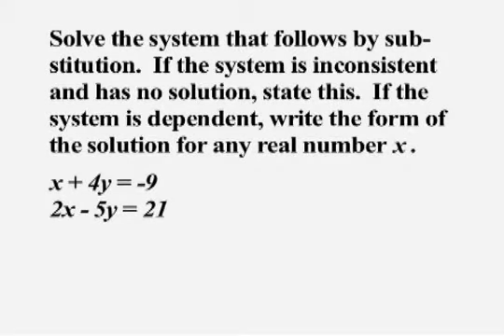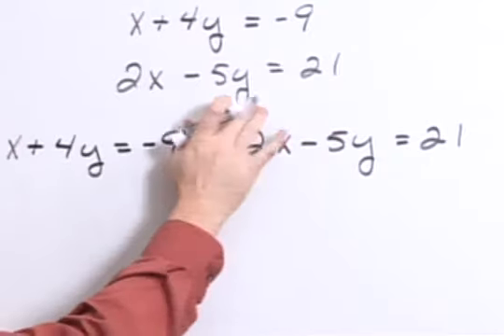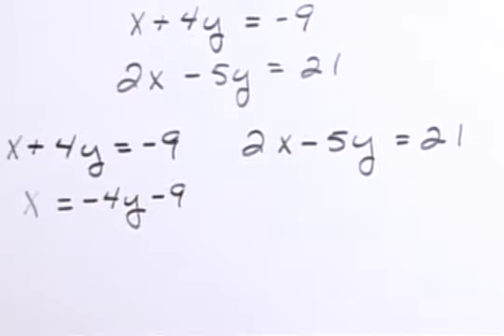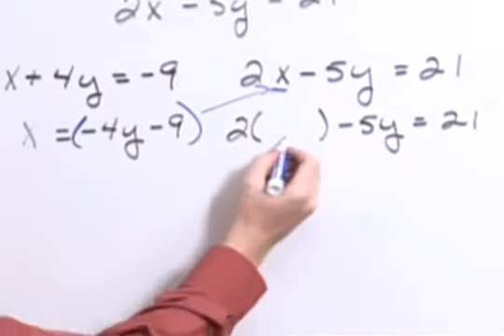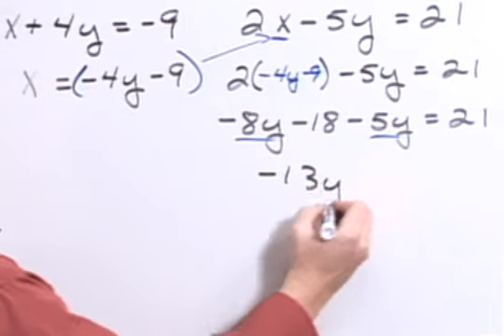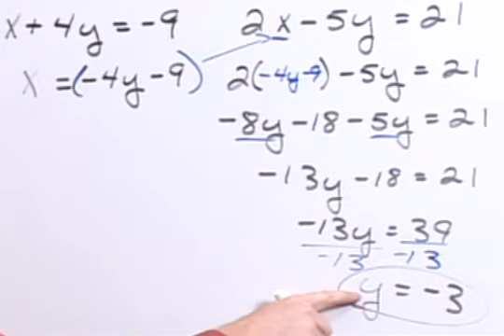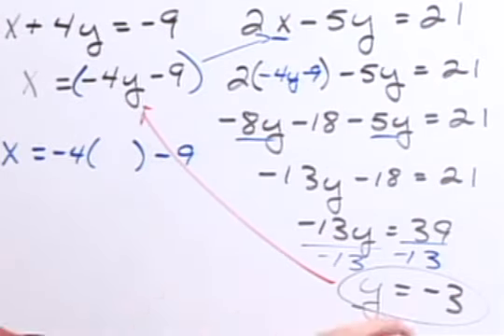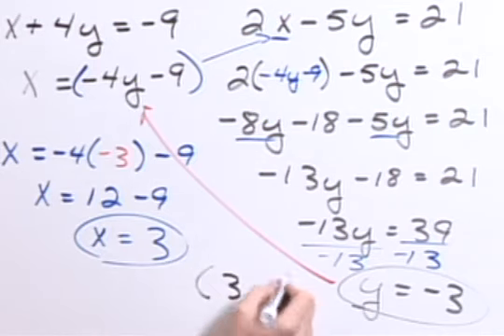Elem&IntAlg Ch04 Ex03